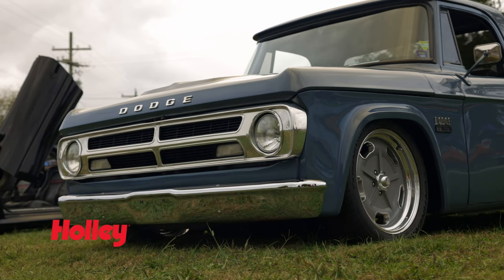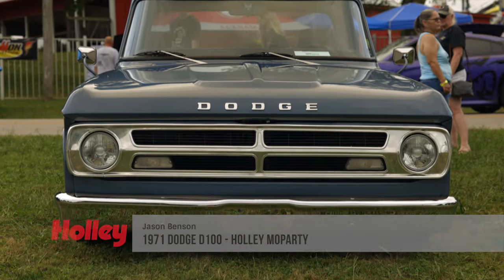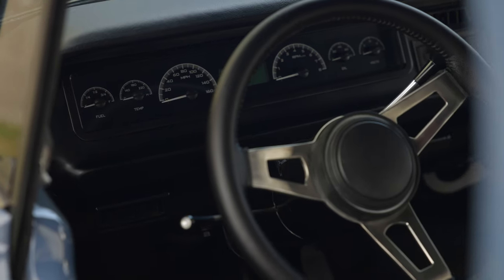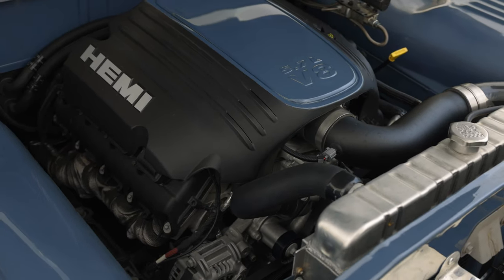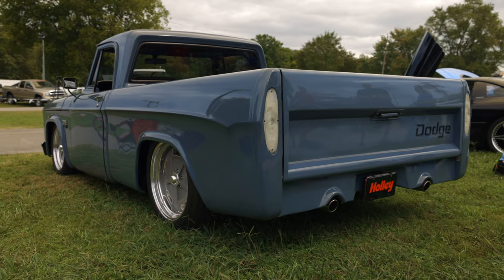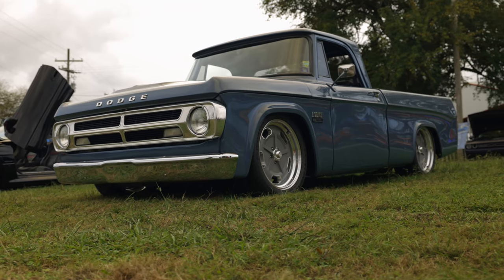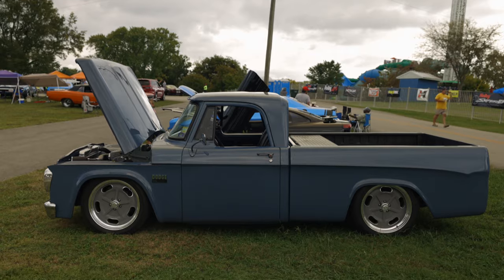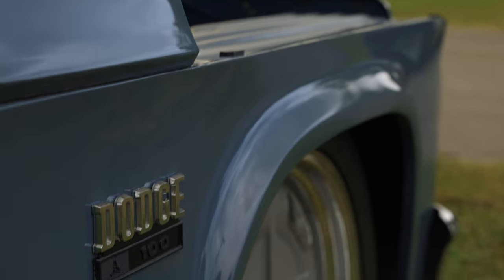Holley MoParty 2021: This 1971 Dodge D100 Rocks Modern Gen 3 Hemi Power and the Perfect Stance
Jason Benson might have had the cleanest 1971 Dodge D100 at Holley MoParty 2021. The truck is a full restomod build featuring Gen 3 Hemi power, and the stance is courtesy of air-ride suspension. Jason did all the mechanical work himself and the cruiser has already racked up 10,000 road miles on the new drivetrain.